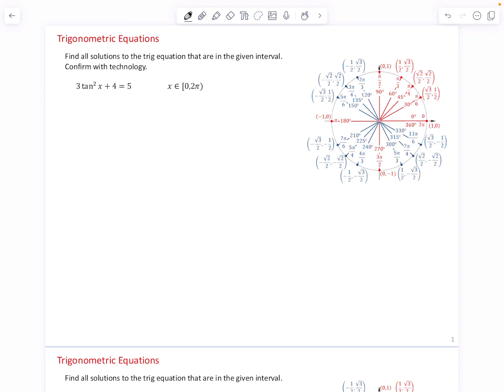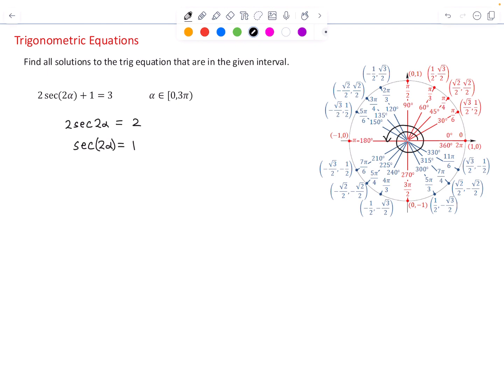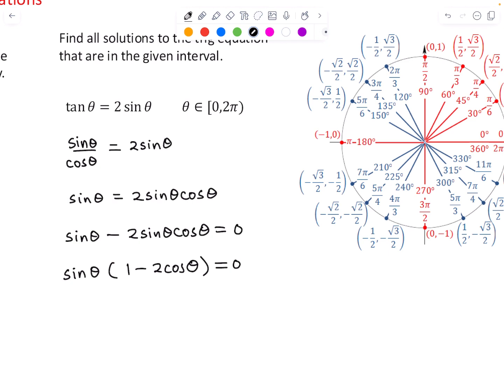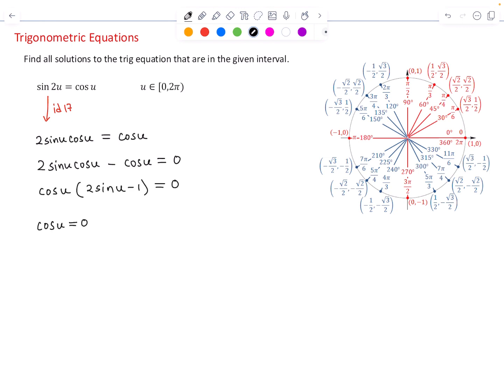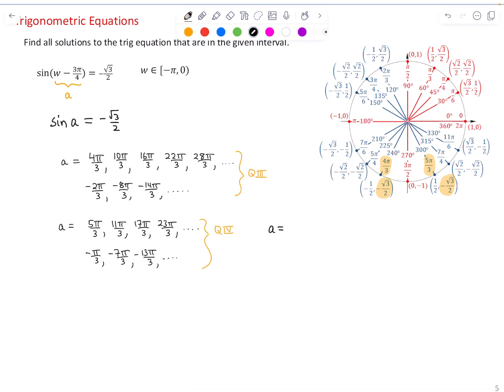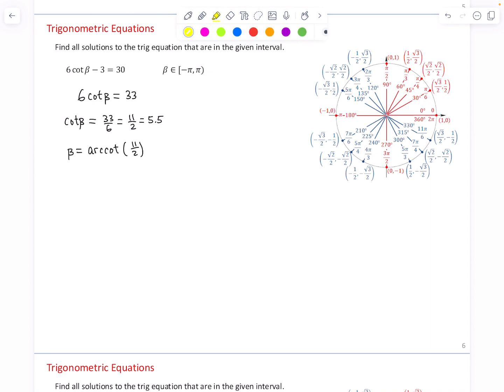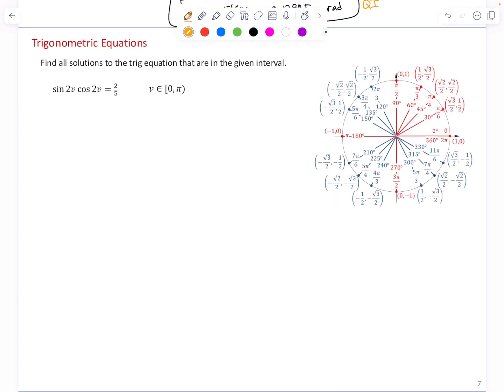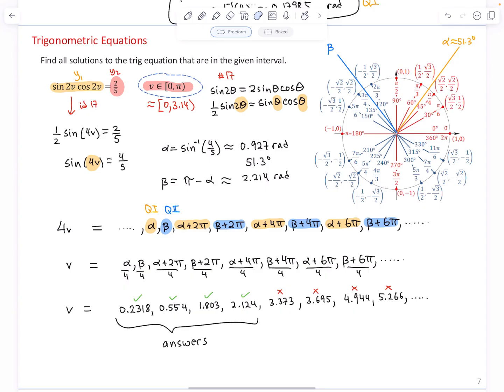Precalculus: Trig Equations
Discusses using the unit circle and technology to solve equations involving trig functions over specified intervals of angles.

0:00 Page 1 Equation involving the square of a trig function
3:33 Page 2 Equation involving a doubled argument
6:10 Page 3 Equation requiring a basic trig identity and factoring
10:32 Page 4 Equation requiring a double angle identity and factoring
12:44 Page 5 Equation involving a trig function with a phase shift
18:15 Page 6 Equation requiring inverse trig and technology
22:52 Page 7 Equation requiring a double angle identity, inverse trig, and technology